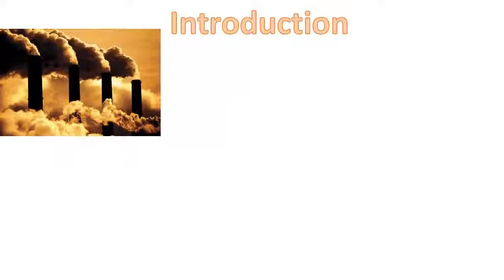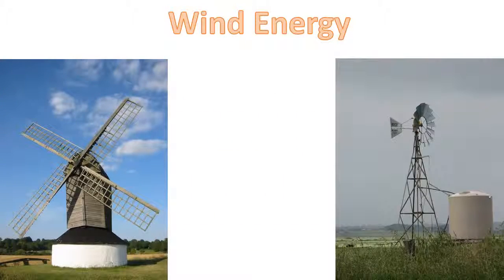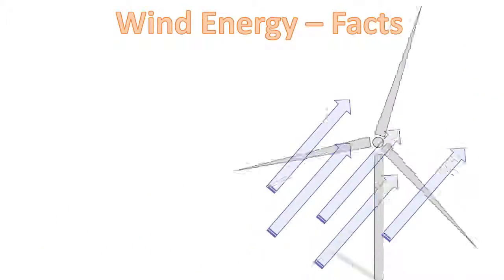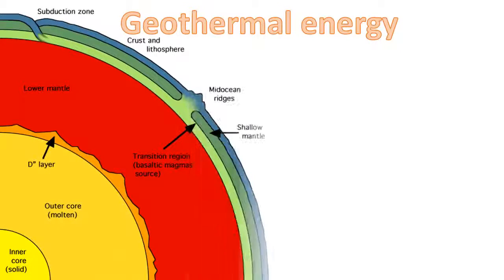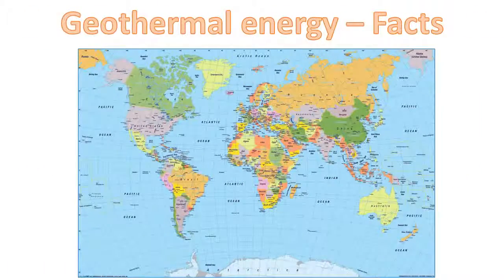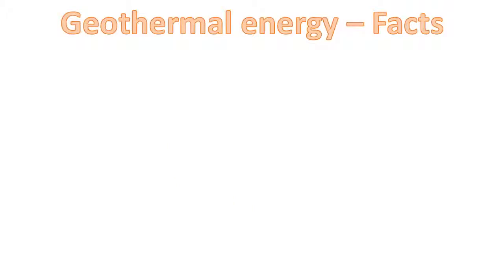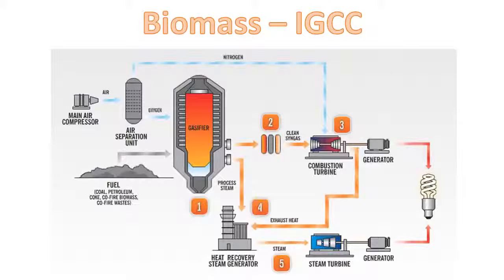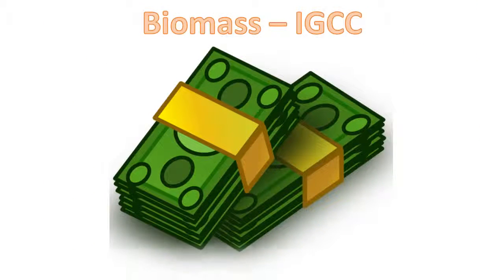Video 501 Sustainable Energy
Here we talk about wind energy, geothermal, and biomass for use in energy production. The role of these energy sources is important for the power generation industry and understanding them can help to improve the way we get energy.

Video by: Alejandra Castellanos and Diego Delfin